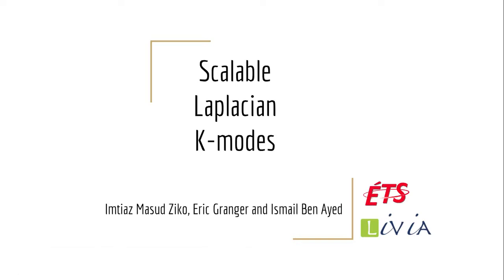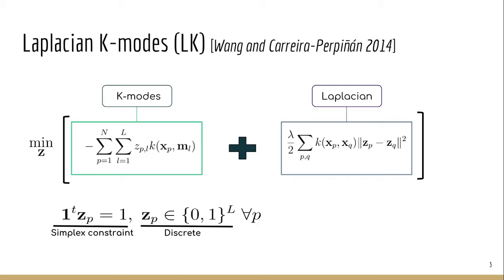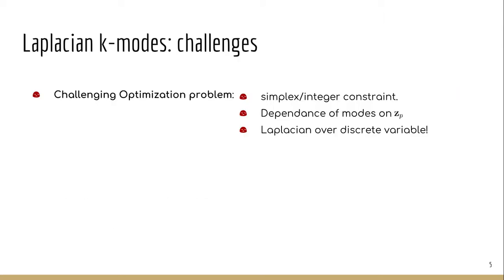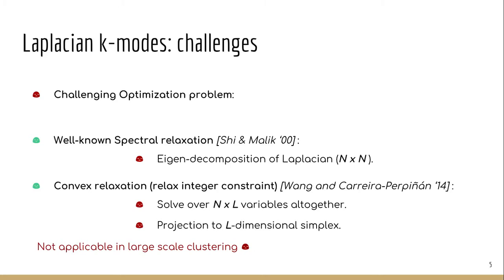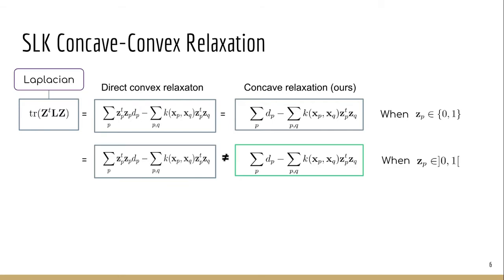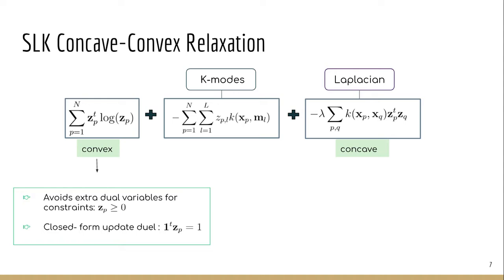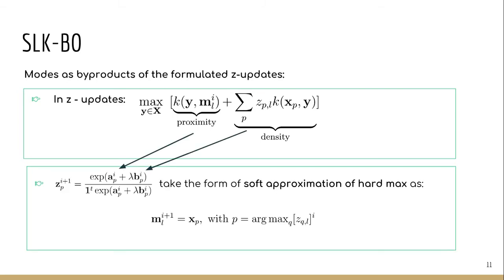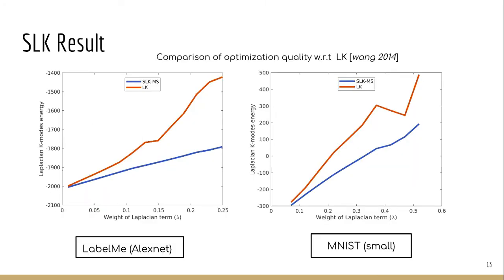Scalable laplacian k modes NIPS/Neurips 2018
NEURIPS 2018 spotlight : Scalable Laplacian K-modes